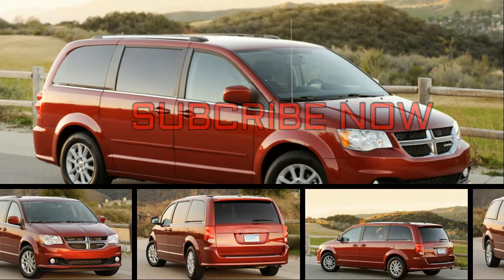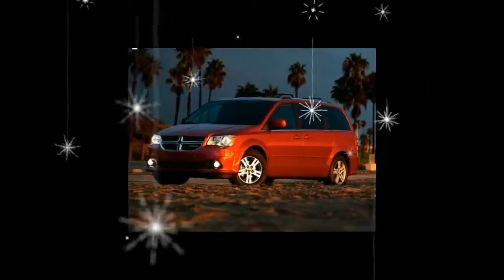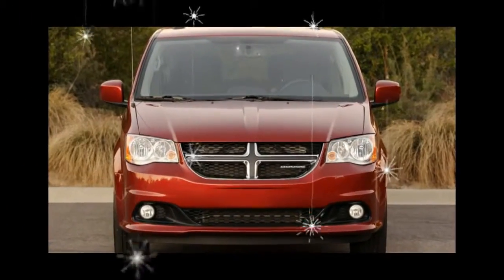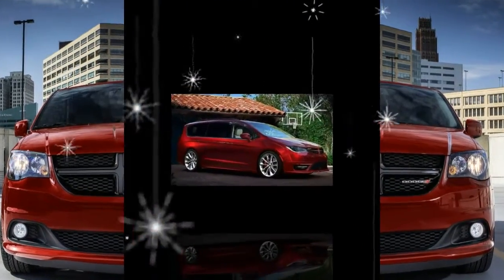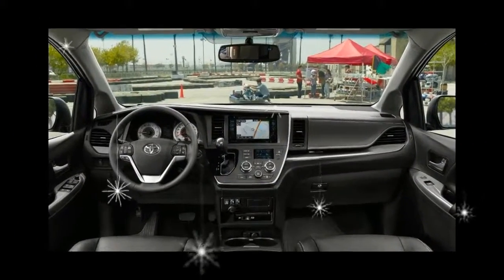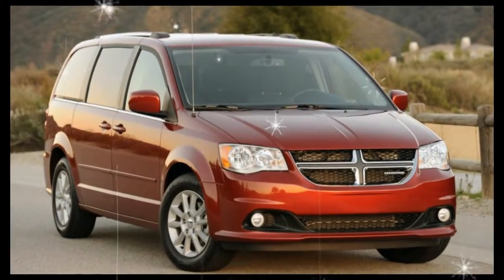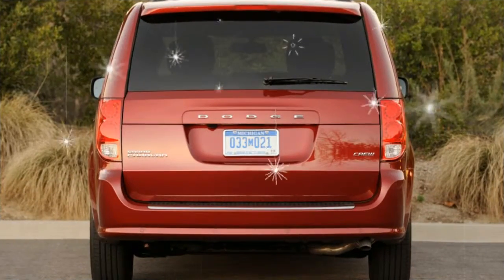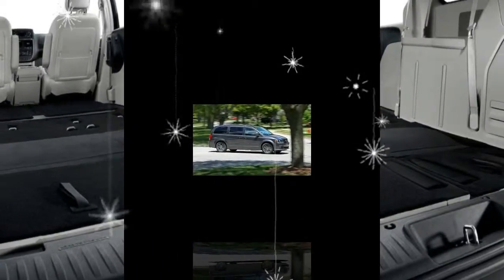[WACTH] NEWS Why you should choose 2018 Dodge Grand Caravan? Auto Today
[WACTH] NEWS Why you should choose 2018 Dodge Grand Caravan?While other minivans focus on luxury—Chrysler’s Pacifica can crest the $49,000 mark when fully equipped—the Grand Caravan sells on value. A fully spec’d GT model will struggle to hit $40,000 with every conceivable accessory included. It’s the value van, and as such we’d take it a step further and select the midrange SE Plus trim.